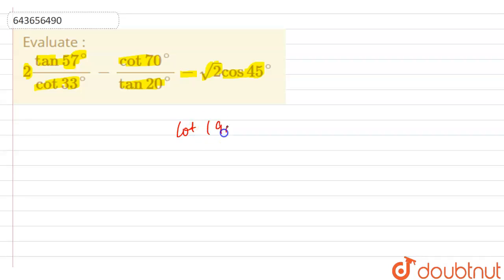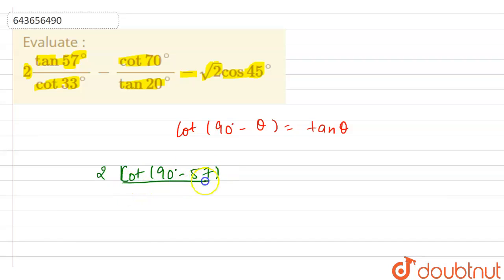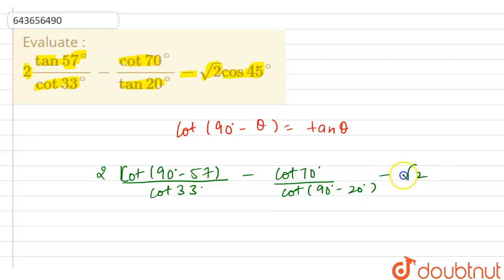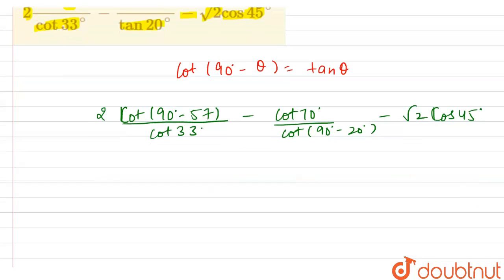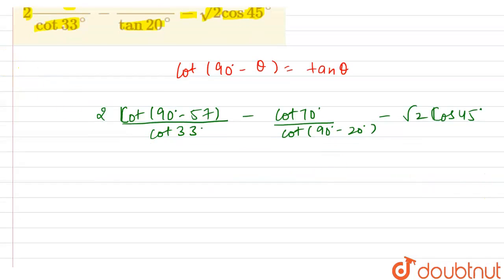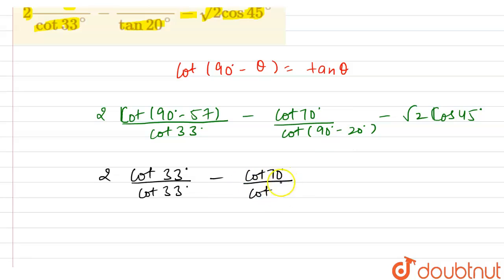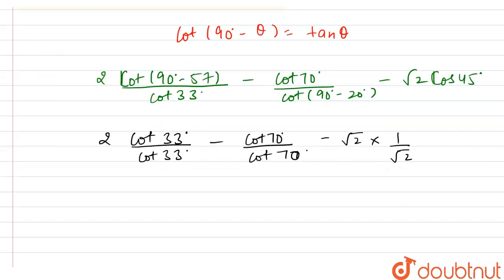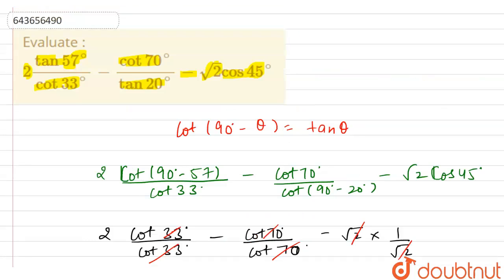Evaluate : 2 (tan 57^(@))/(cot 33^(@))-(cot 70^(@))/(tan 20^(@))-sqrt(2)cos 45^(@) | 9 | COMPLEM...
Evaluate : 2 (tan 57^(@))/(cot 33^(@))-(cot 70^(@))/(tan 20^(@))-sqrt(2)cos 45^(@)
Class: 9
Subject: MATHS
Chapter: COMPLEMENTARY ANGLES
Board:ICSE

👉 Have Any Query? Ask Us.